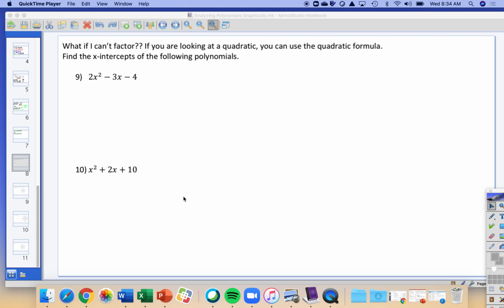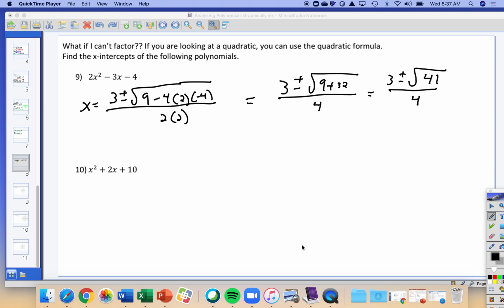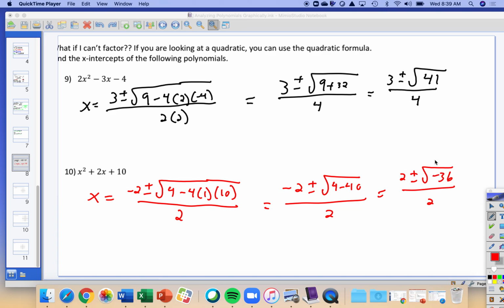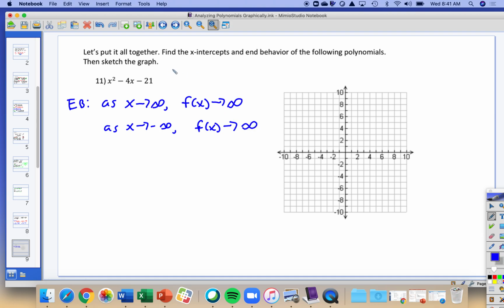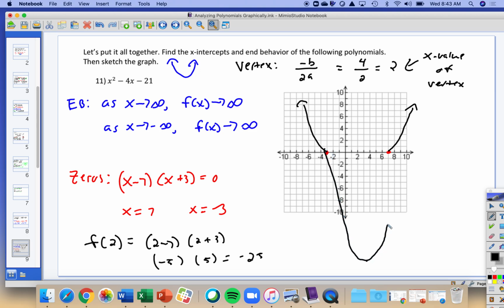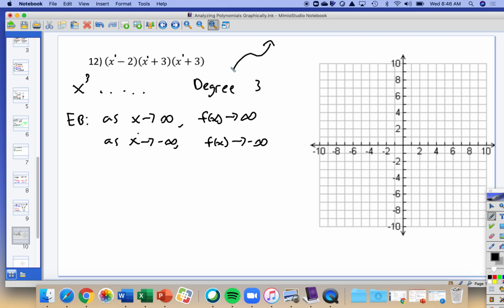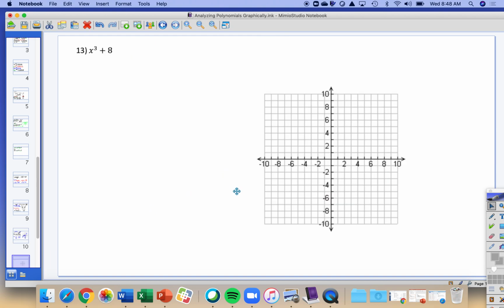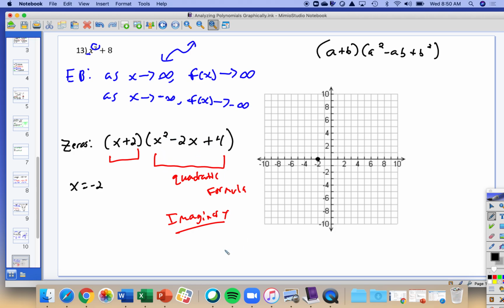1 3 Part 2 Lesson